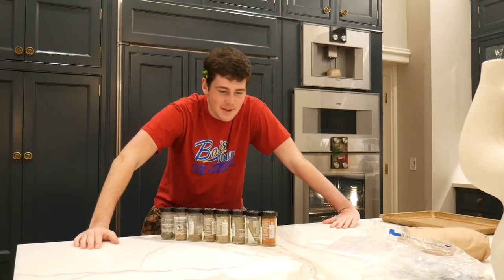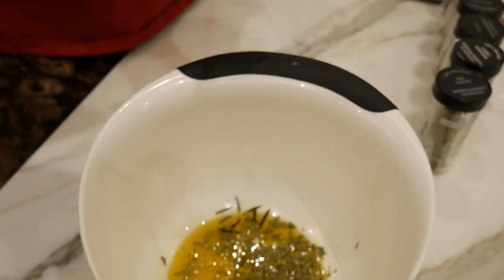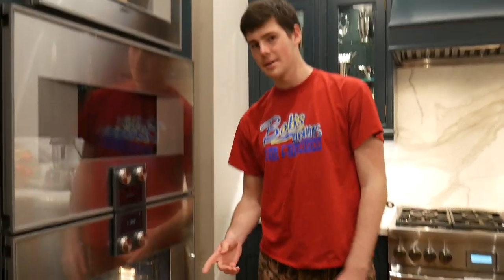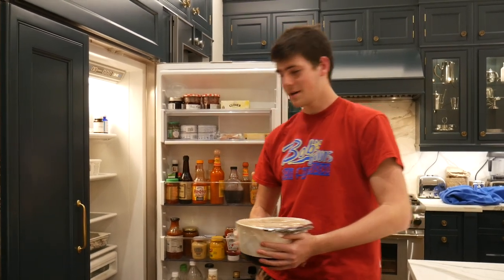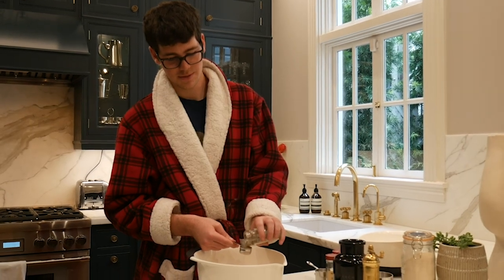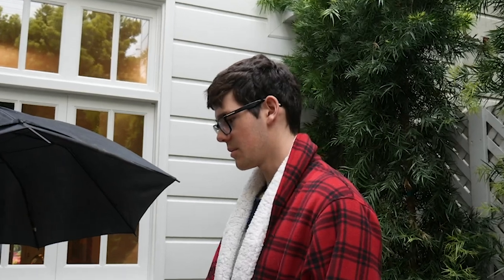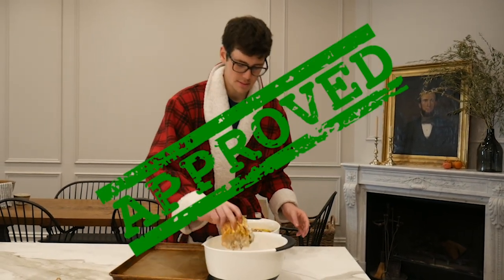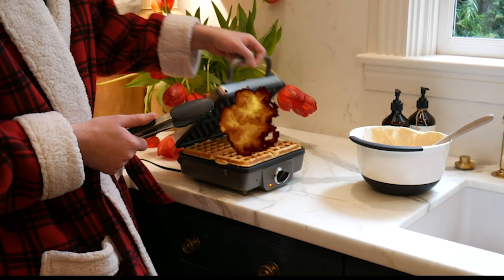FRIED CHICKEN & WAFFLES - Breakfast Club Cooking #4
In this episode I try to make some fried chicken based off of Tyler Florence's Wayfare Tavern chicken recipe.